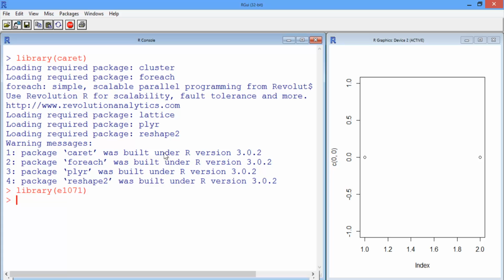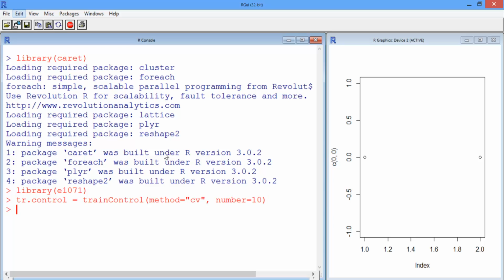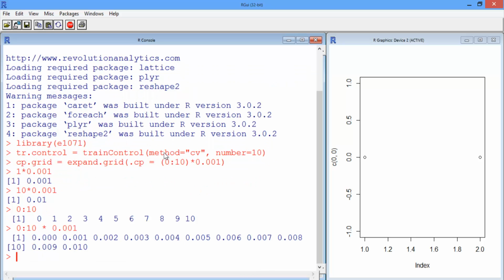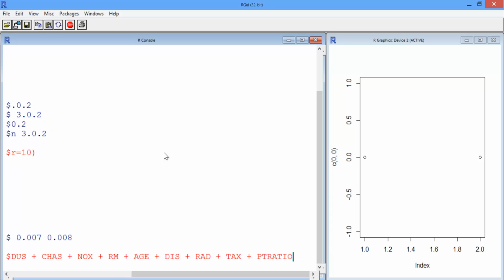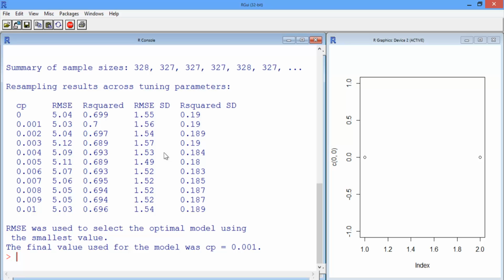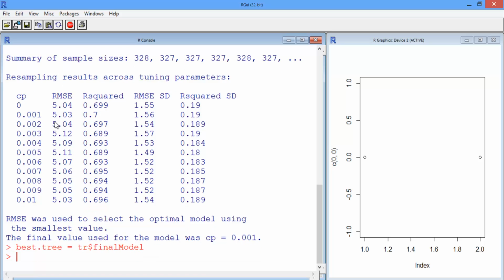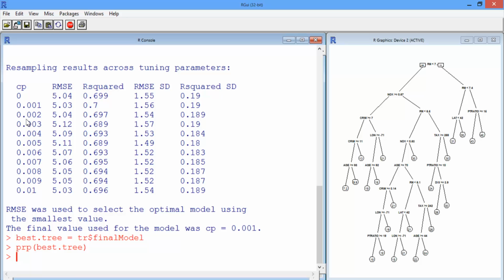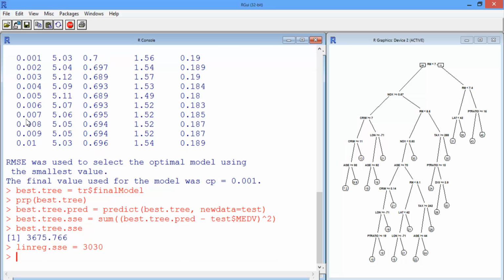week4_recitation_video7_NEW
15.071